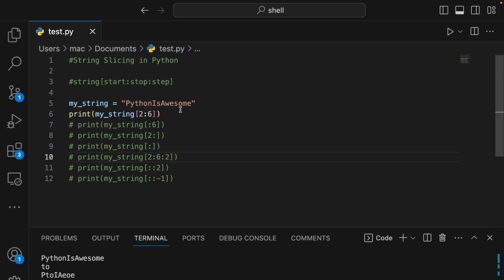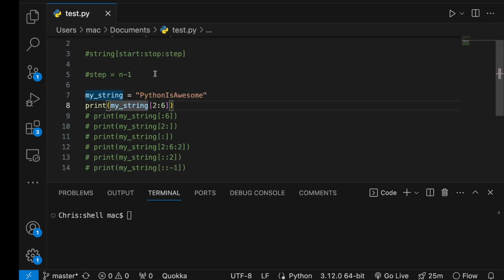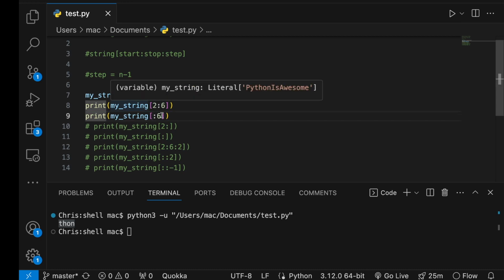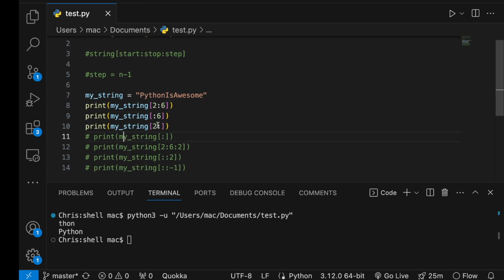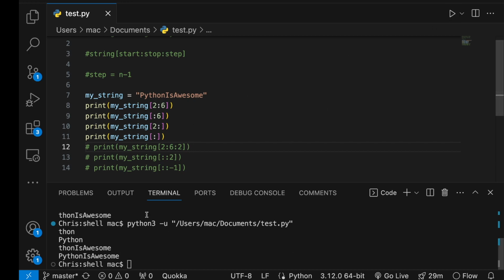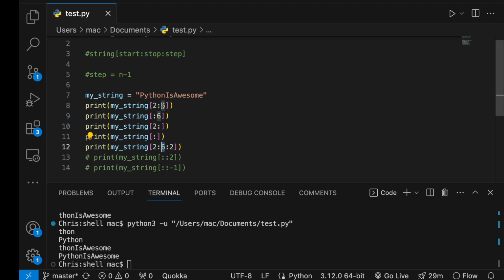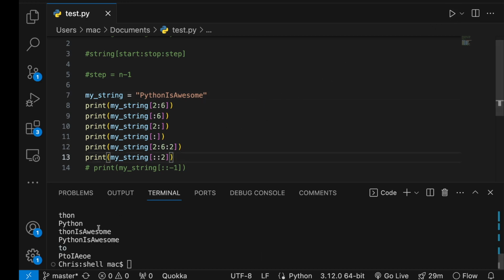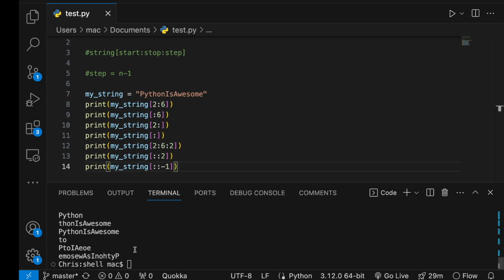Mastering String Slicing in Python - A Beginner's Guide | start : step : stop index | What and How?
A comprehensive guide on mastering string slicing in Python!
Discover the 'start:step:stop' slicing technique, unraveling the what and how of this powerful feature. This tutorial is Perfect for beginners, it demystifies Python string manipulation, providing essential insights into extracting substrings efficiently. Join us to explore Python's slice syntax, understand its functionality, and elevate your programming prowess!"

String Slicing
Start Stop Step Index
String Manipulation in Python
Python String Operations
Python Slicing Explained
String Slicing Tutorial
Python String Handling
Python Tutorial for Beginners
Python String Basics
Python Slice Syntax
Understanding Python Slicing
Python Programming for Beginners
String Indexing in Python
Substring Extraction in Python
Python Slice Notation
Indexing and Slicing in Python
Python String Extraction Techniques
Python Text Processing
Python Slice Syntax Explained
Efficient String Handling in Python
Python String Methods Explained
Python String Operations Tutorial
Advanced String Manipulation in Python
Python Slicing Best Practices
Python String Slicing Tricks
Mastering Python String Slicing
Python Slicing Examples